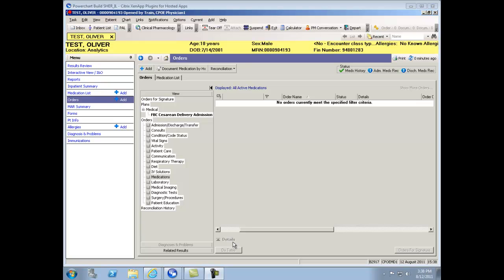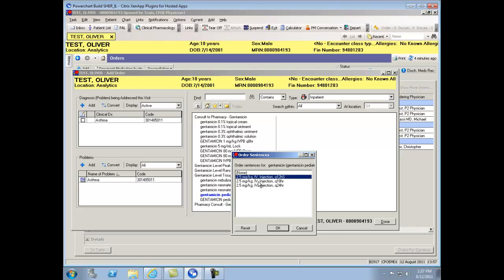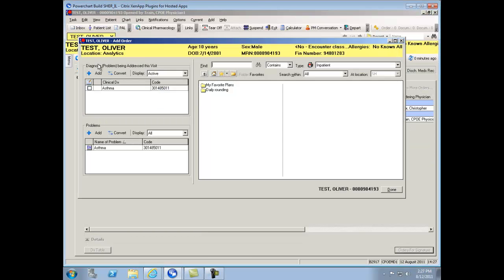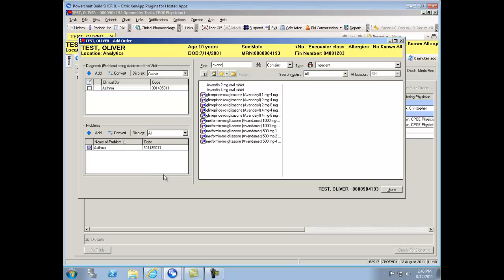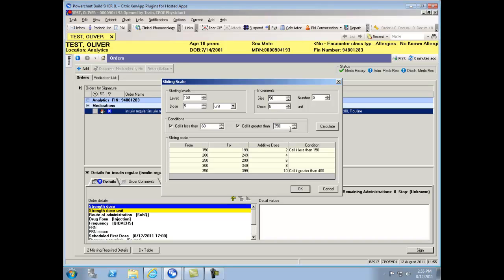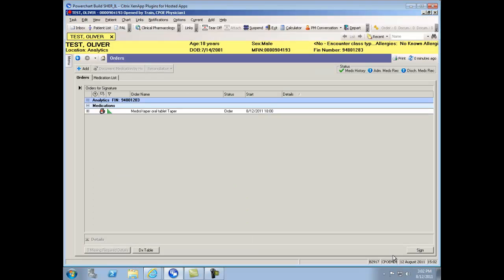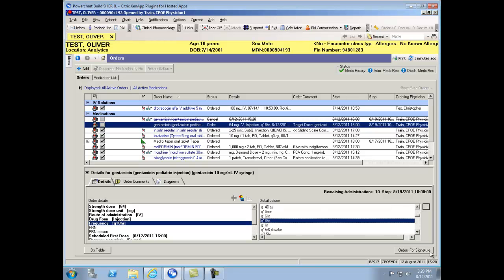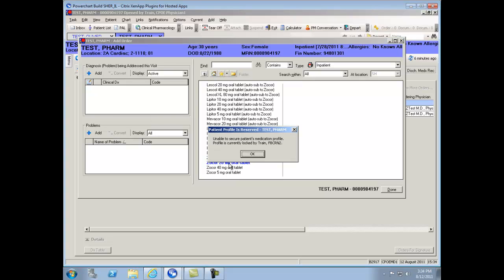Medication Orders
For optimal full-screen viewing, change default YouTube screen resolution from 360p to 720p. Do this by clicking -360p- located on the lower black YouTube toolbar and selecting 720p before expanding video to full screen.